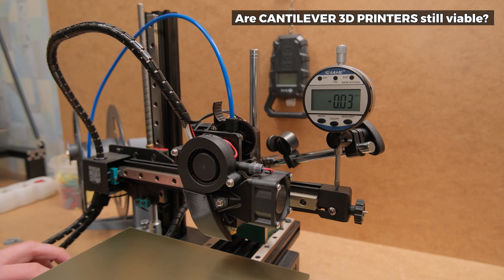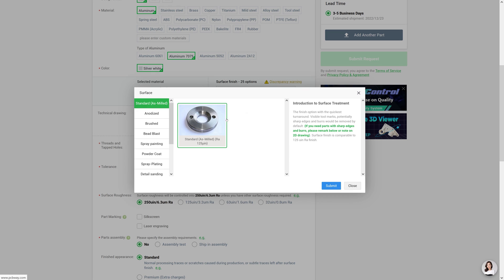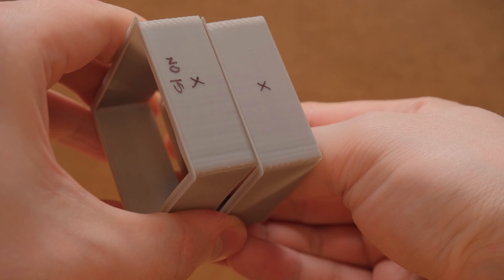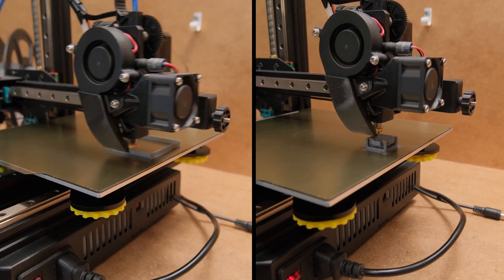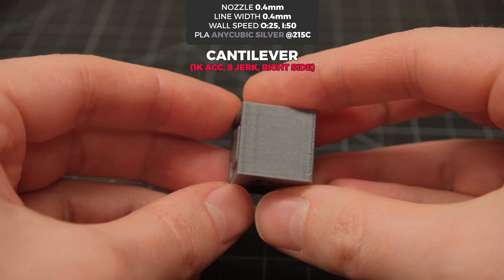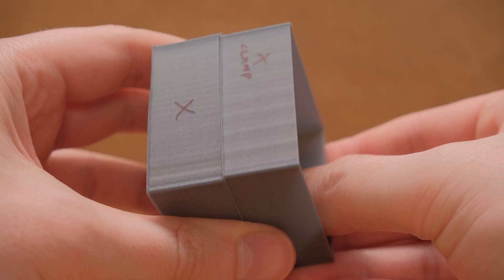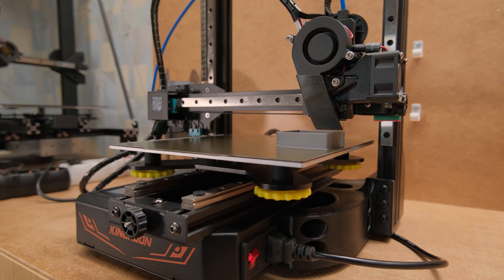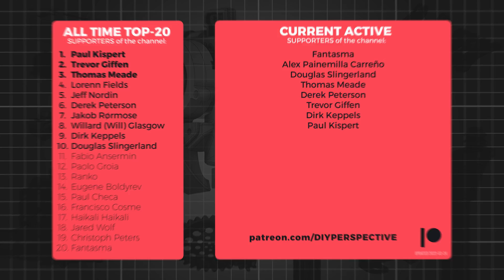Are Cantilever 3D PRINTERS still VIABLE!? (KP3S, Prusa Mini, etc.)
Get professionally manufactured parts for your prototypes at PCBWay (5$ OFF for your first order)

👉🏻 Are CANTILEVER 3D PRINTERS still viable in 2023 AND BEYOND? Well, this is the question I will be answering in this video and providing a detailed comparison of the prints. And what better way to do that than modifying the KP3S PRO cantilever 3d printer with dual z linear rails.

- KP3S PRO
- KGT linear rails
- ANYCUBIC PLA

🕗 TIMESTAMPS:
00:00 - The problem
01:07 - Causes of the problem
02:42 - Stock ACC/JERK
03:55 - Higher ACC/JERK
04:28 - Affect of soft rubber feet
04:57 - Conclusion/Suggestions